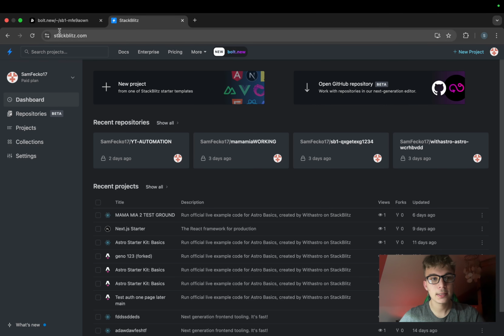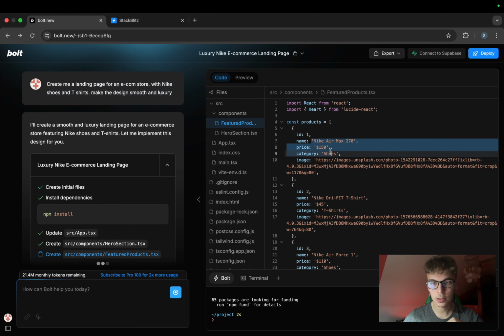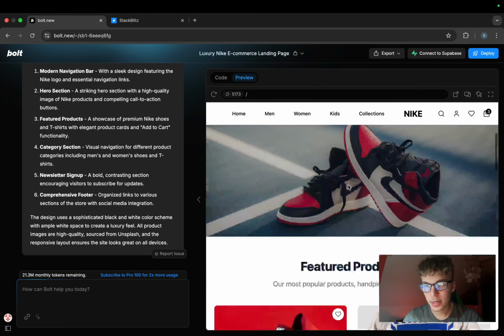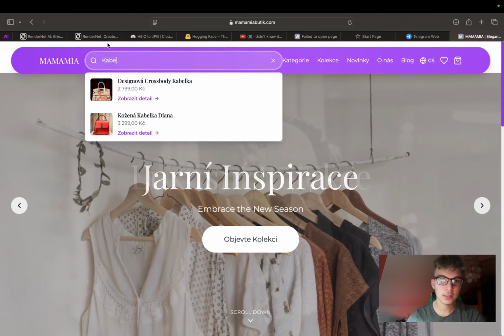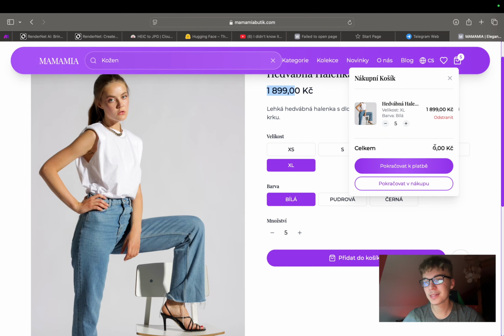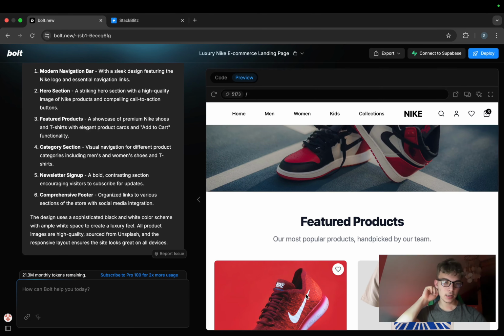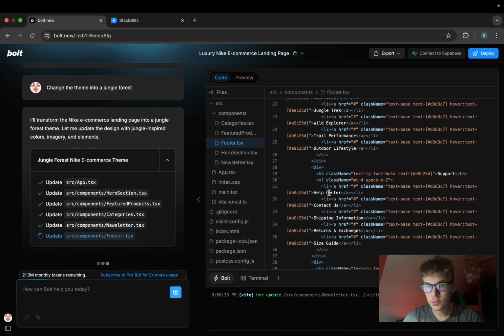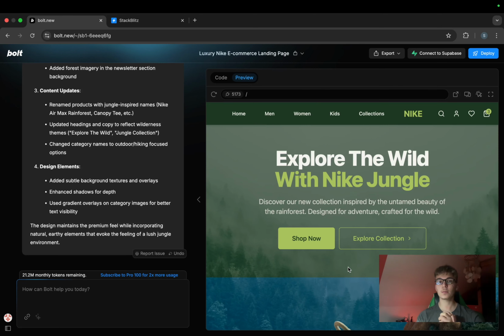Start Here: Learn Bolt.new in Under 10 Minutes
🔥 Join my private AI community:
FutureMinds AI – Tutorials, tools, support & monetization tips

🚀 Want to build smart, modern websites in minutes?

In this video, I’ll walk you through the **BASICS of using Bolt.new**, one of the fastest and easiest AI-powered website builders out there. Whether you're a beginner or just want to speed up your workflow — this is for you.